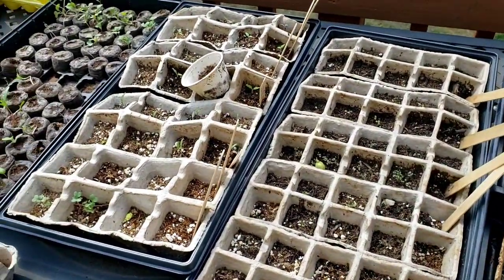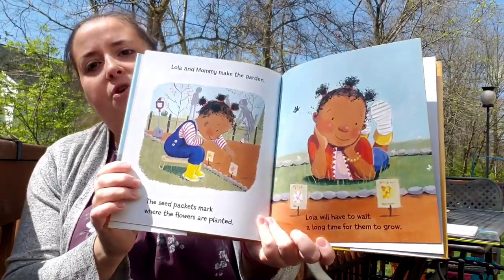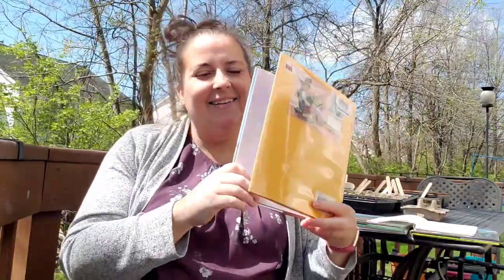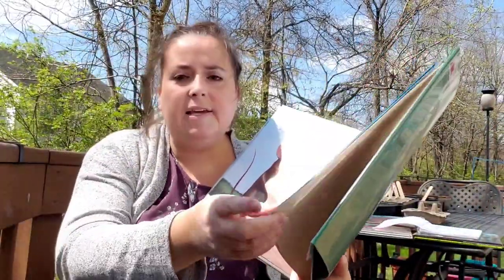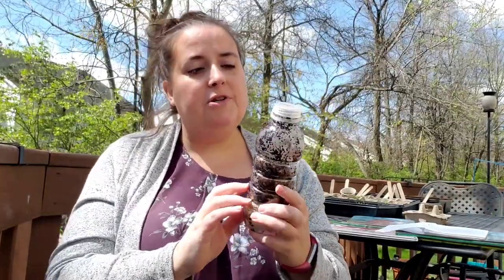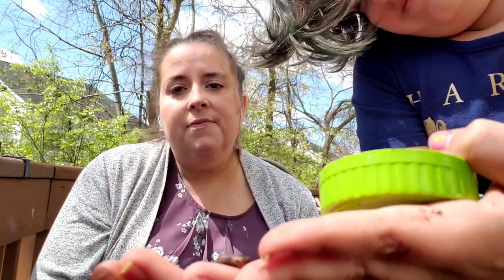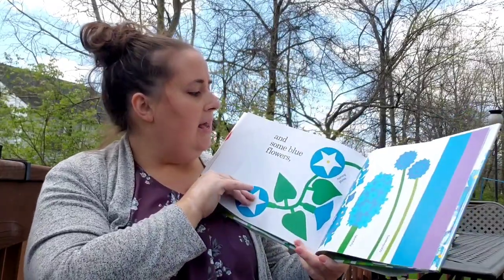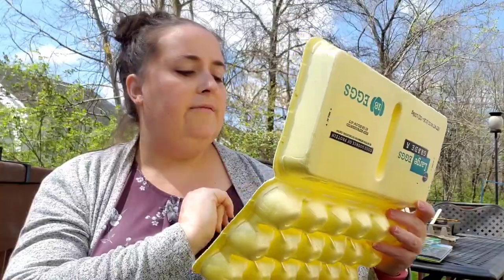Storytime with Miss Lisa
Miss Lisa, from Worthington Park Library, takes her special Earth Day storytime outdoors! Enjoy!